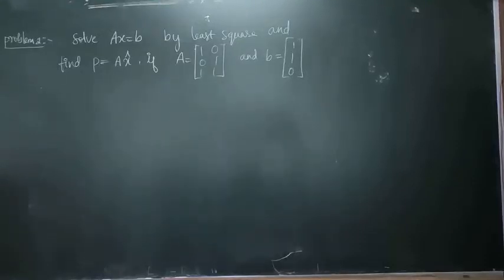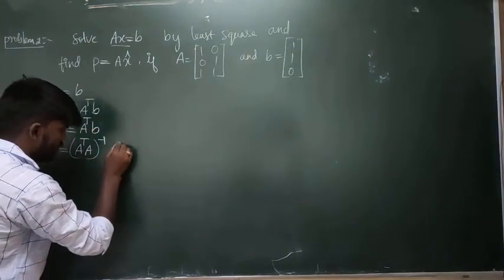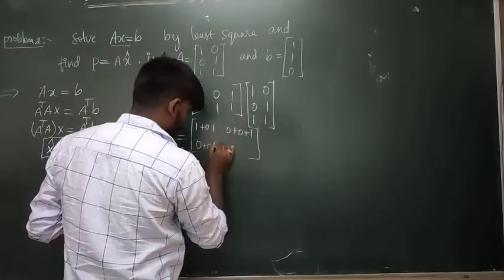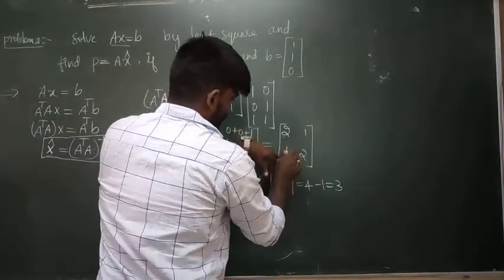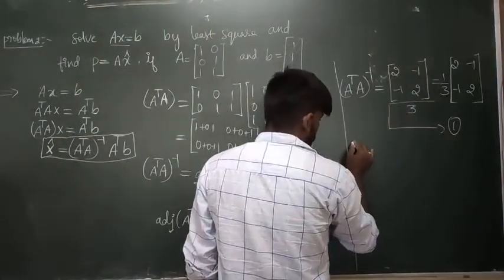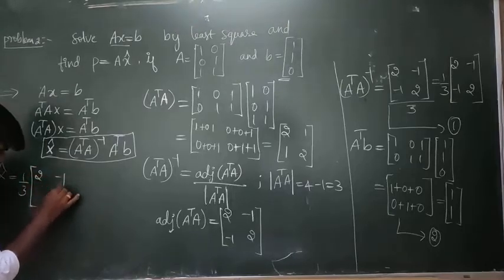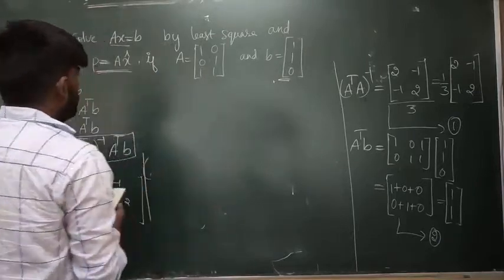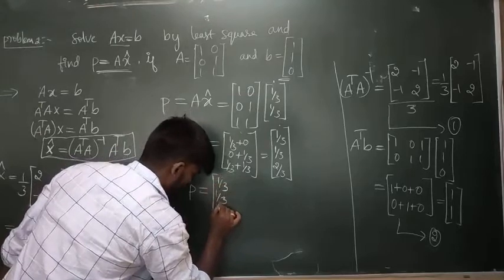Least square method